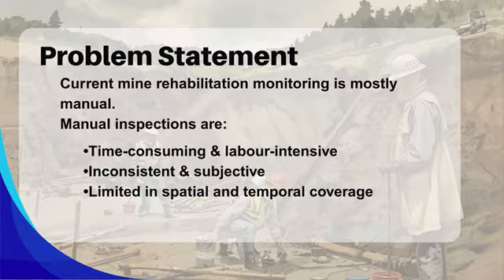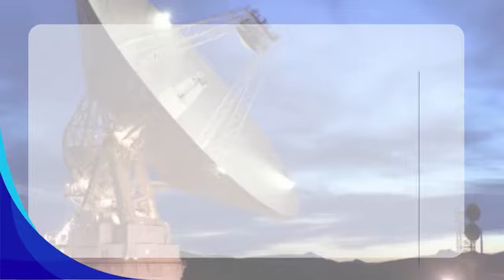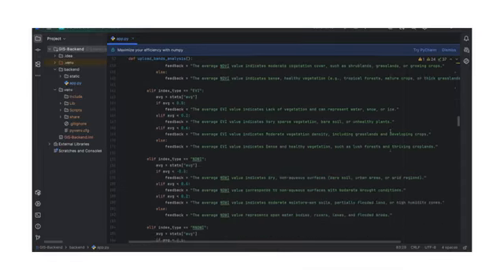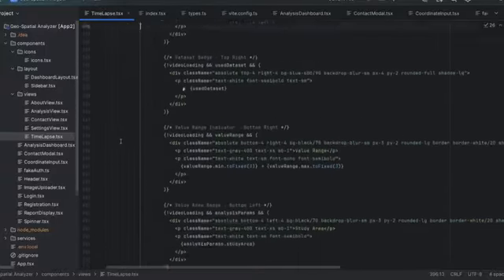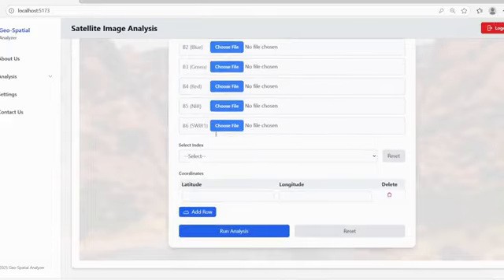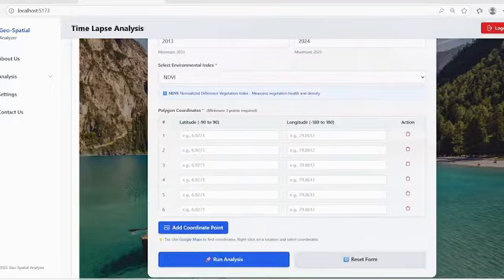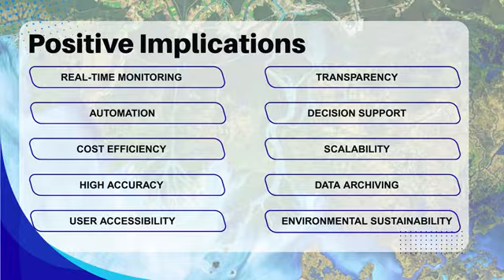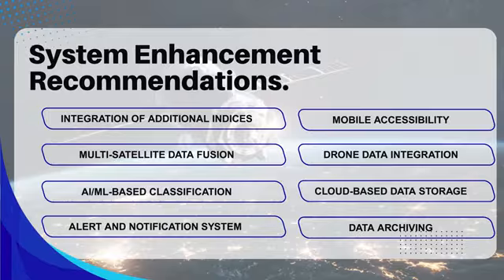Engineering Design -G13-2025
This project aims to design and implement a WebGIS-based mine rehabilitation monitoring system through satellite image processing using state-of-the-art geospatial technologies. IntelliJ IDEA served as the main integrated development environment for application building. Java was utilized for the frontend and Python for the backend image processing and assessment. This report covers the goals, approach, model architecture and testing of the project with future applications in mind for similar efforts across the global and specific exposure to Sri Lanka’s environmental monitoring and rehabilitation within their mining endeavours.